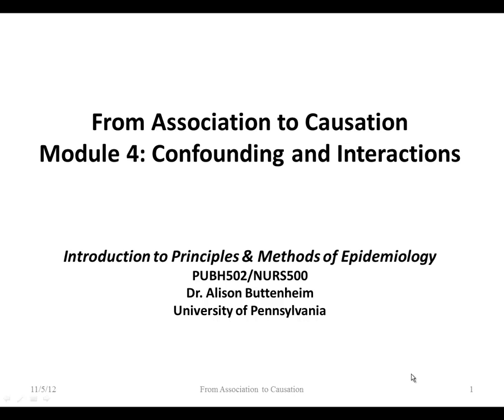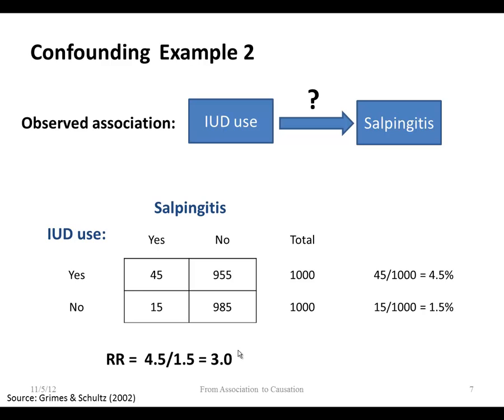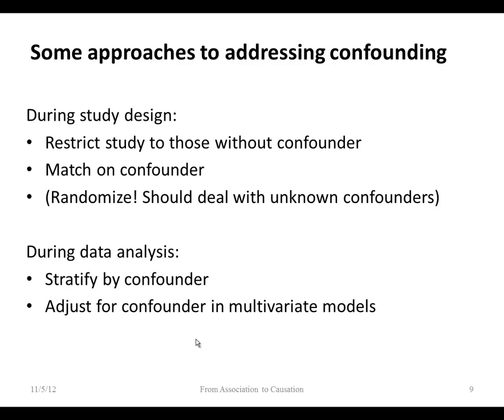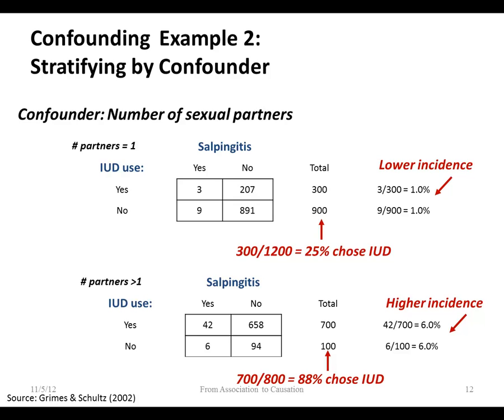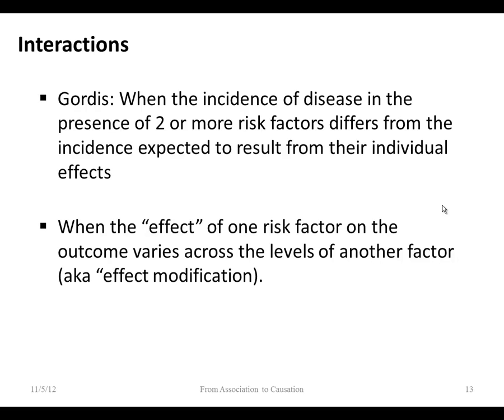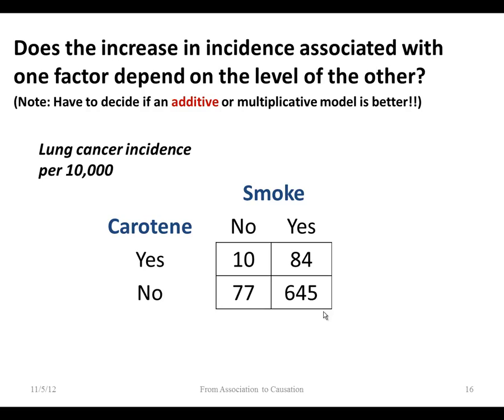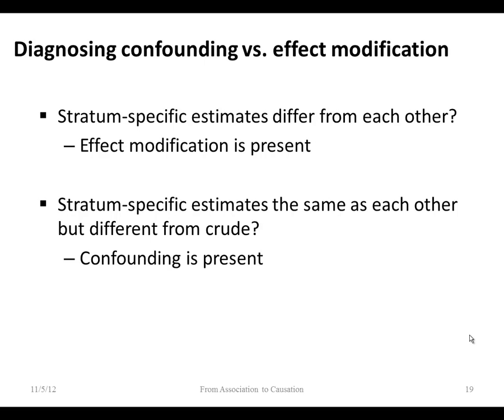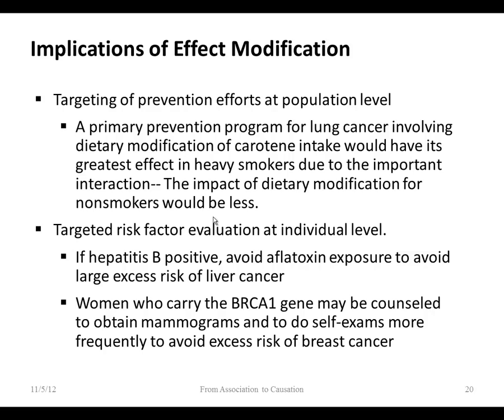PUBH502 W8 M4 Interactions and Confounders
Confounders